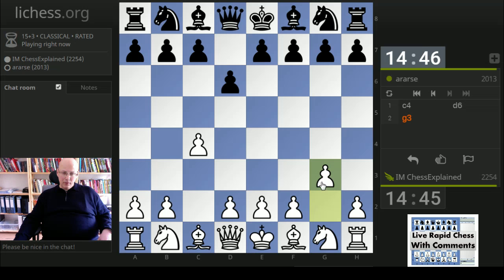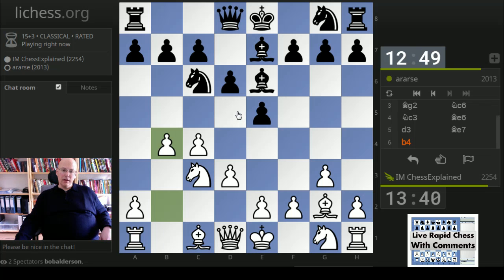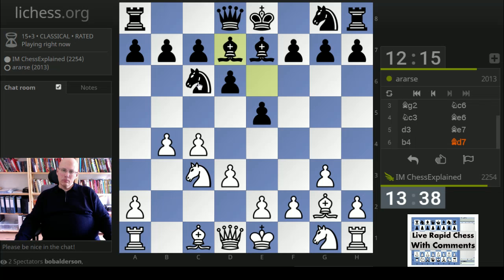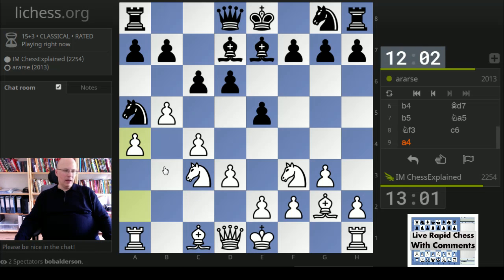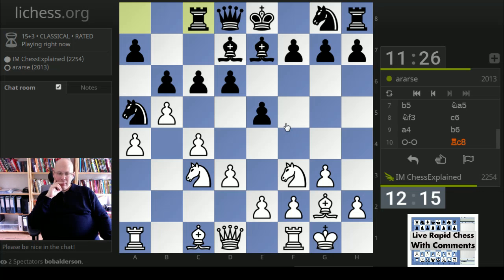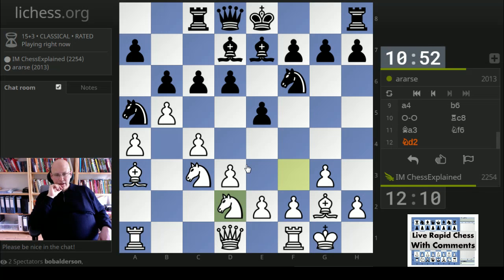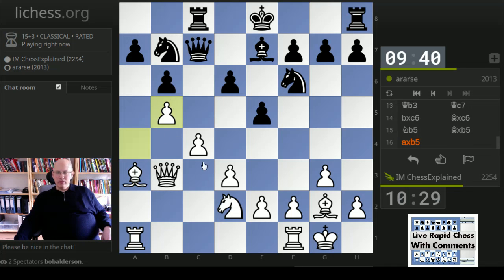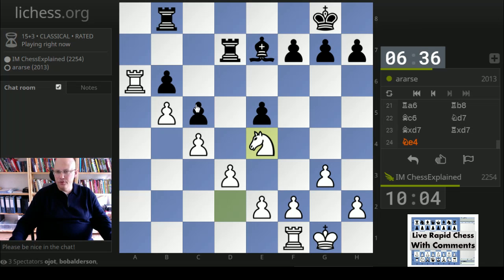Rapid Chess #241 vs ararse English Opening White